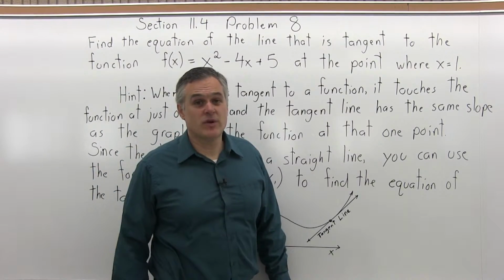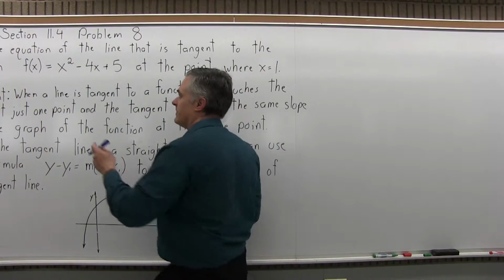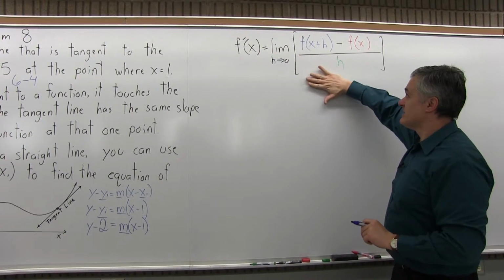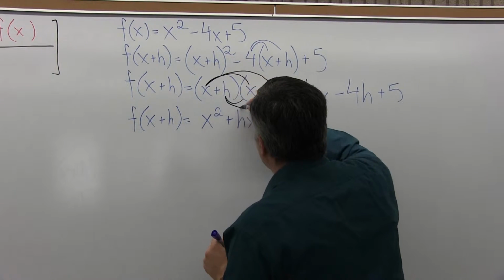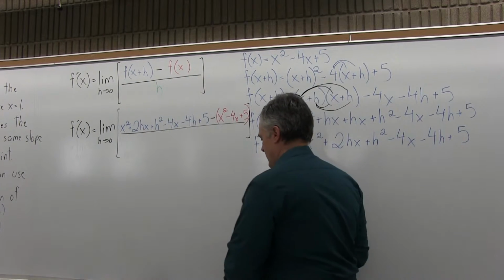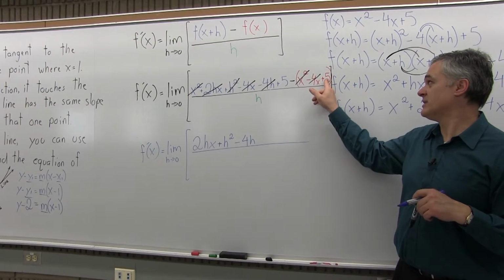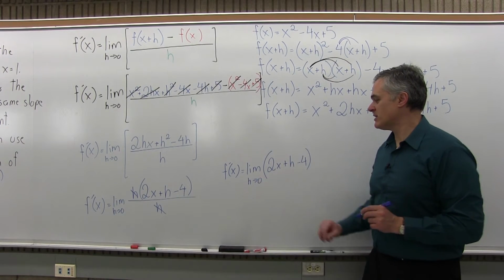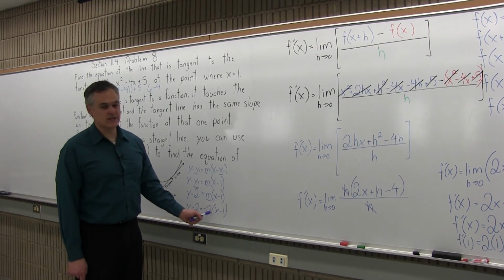MTH 132: Section 11.4 Problem 8 - Mathematics with Dan Avedikian